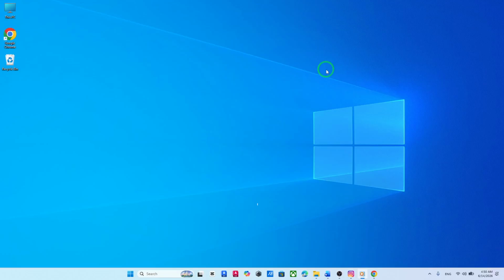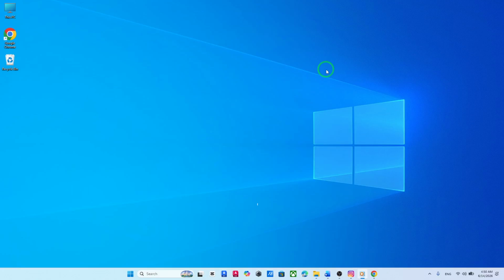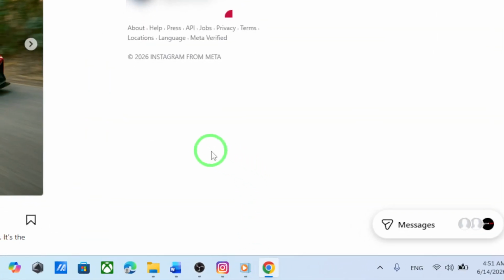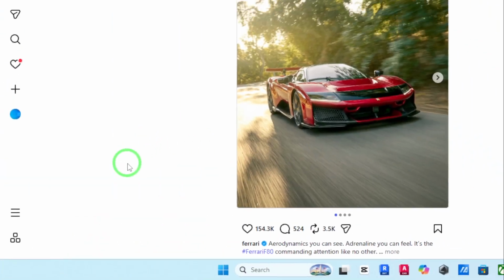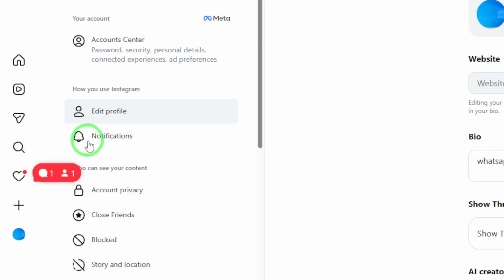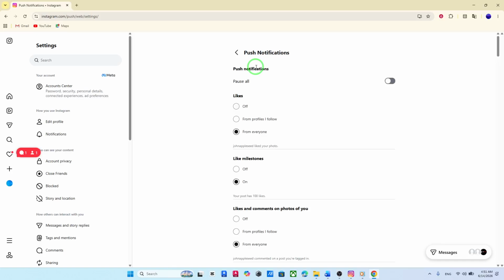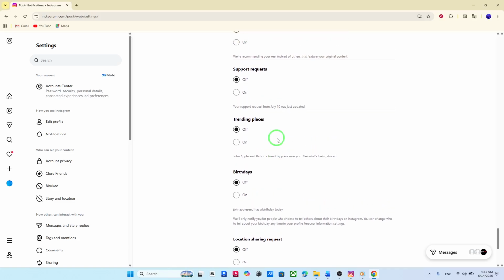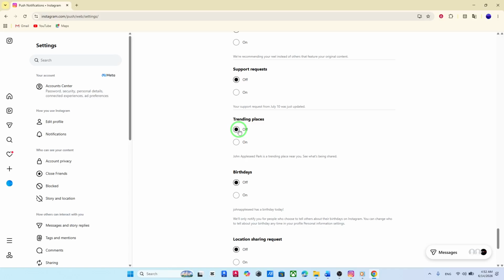How To Mute Notifications For Trending Places On Instagram Web On PC (New Update)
Learn how to mute notifications for Trending Places on Instagram Web using your PC with the latest update.

This quick guide helps you stop unwanted alerts and customize your notification settings easily.

1. Open Instagram web

2. Click on the three lines at the left bottom corner

3. Enter to Settings

4. Then Notifications, click on Push notifications

5. Choose Off, under Trending Places-
Timeline:
00:00 Start
00:12 How to do it
01:05 End